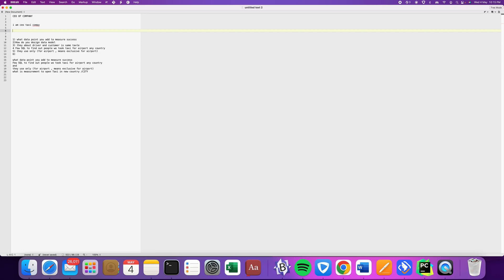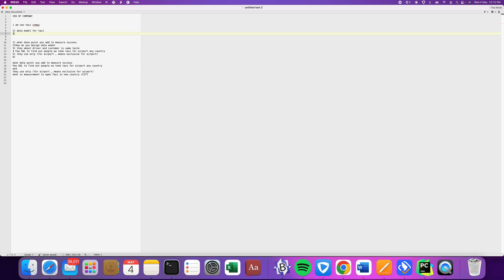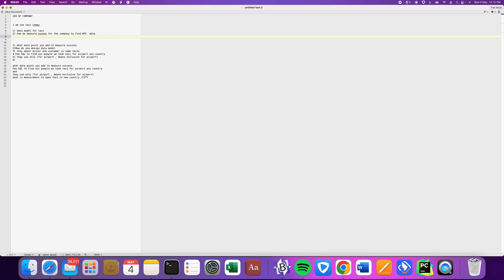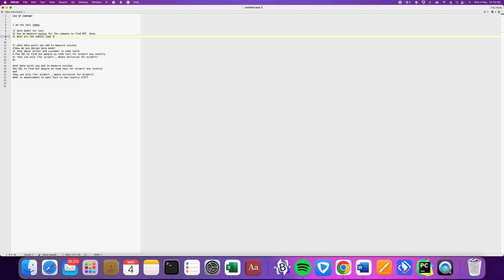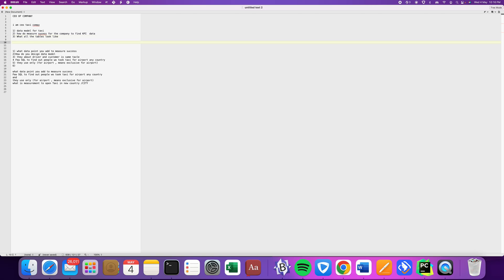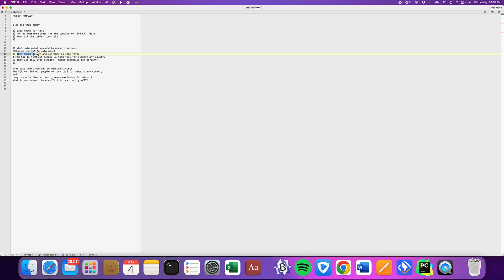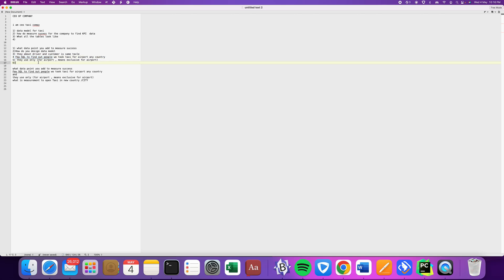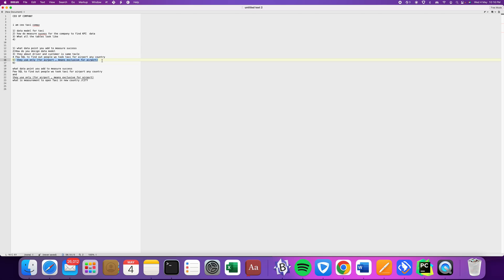meta data engineer interview onsite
meta engineer interview onsite